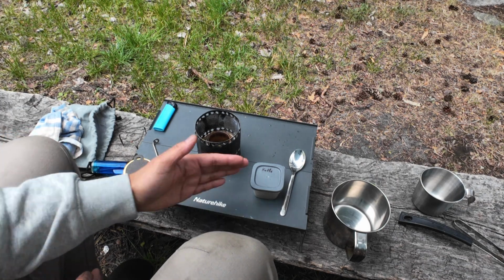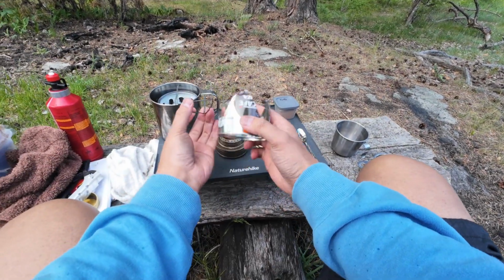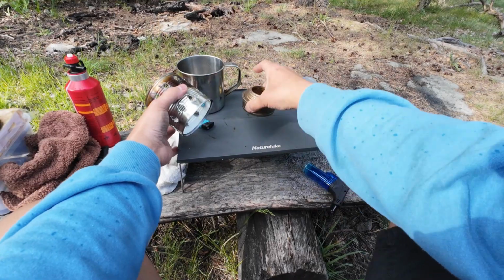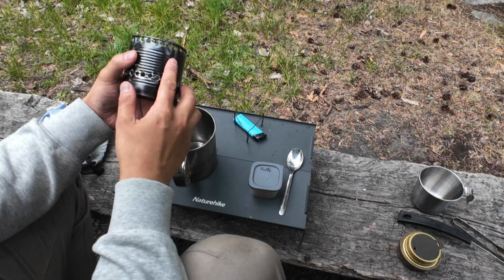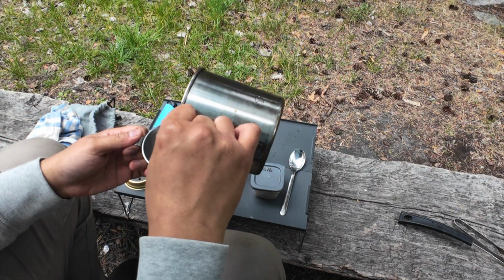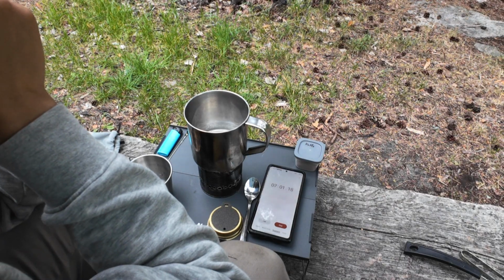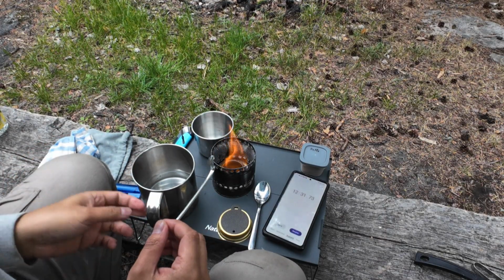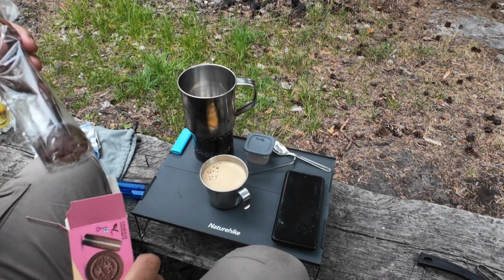CHEAP Wind resistant DIY pot stand for Trangia spirit burner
Is this better than Trangia Micro and the Triangle??? Im not sure but at least I'm saving money not buying them!